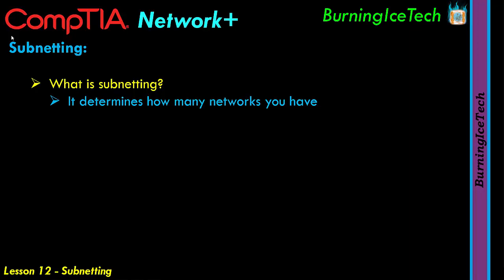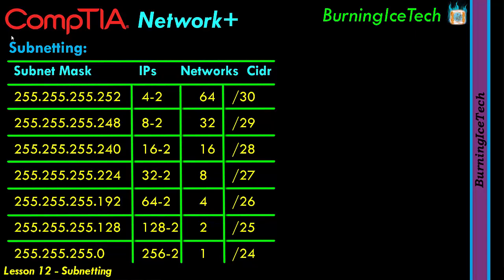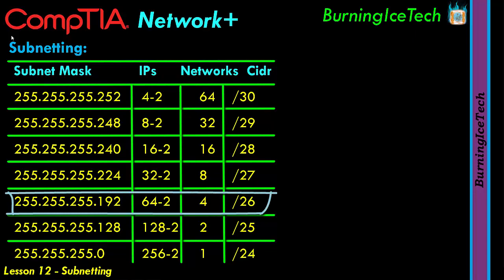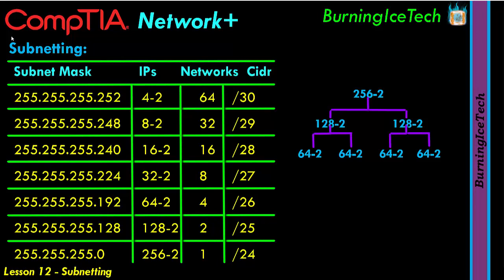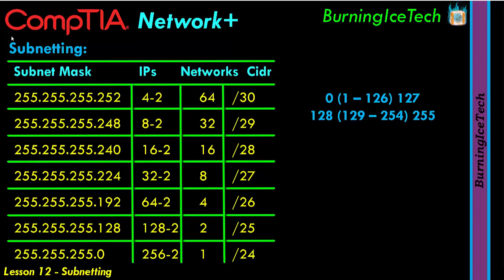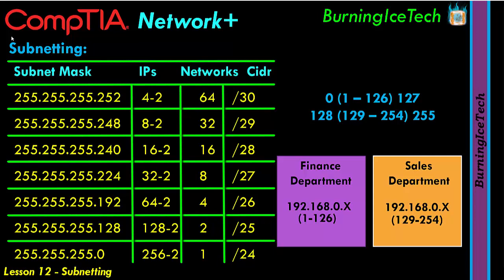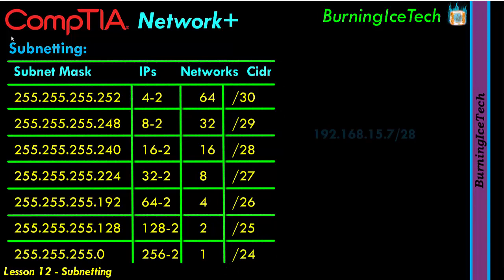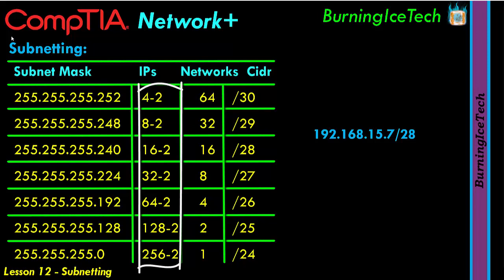Subnetting Simplified for Beginners | Network+ | N10-008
Subnetting Explained and Simplified like crazy. Extremely simple and easy explanation of what is Subnetting and how to do and calculate subnetting. CompTIA Network+ Full Course for beginners. N10-008

In this lesson of the CompTIA Network+ course I explain Subnetting. Subnetting is simplified a lot in this video to make it as easy as possible to understand for folks who have no mathematical background or who are just brand new to IT and Networking.

Enrique Villegas

Juan Garcia
Robert Hallsey

Time Stamps:
00:00 Intro
00:30 What is Subnetting?
01:35 Where do I configure Subnetting?
02:32 How to do Subnetting?